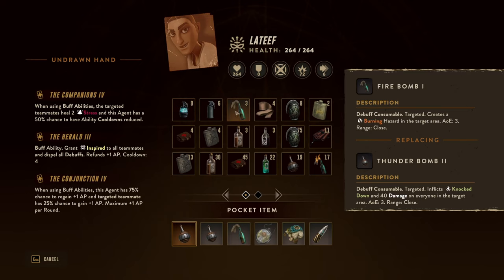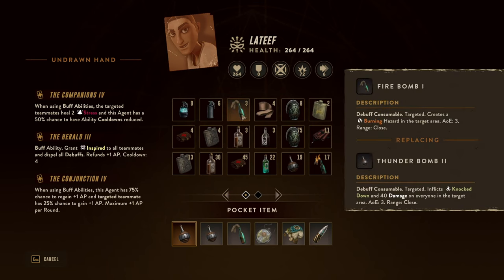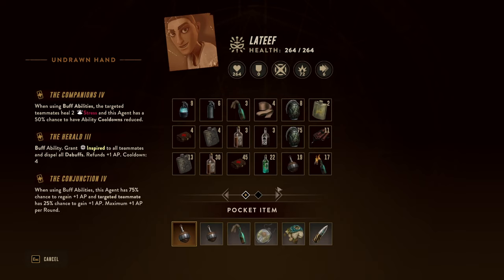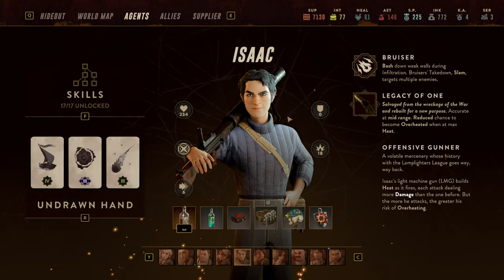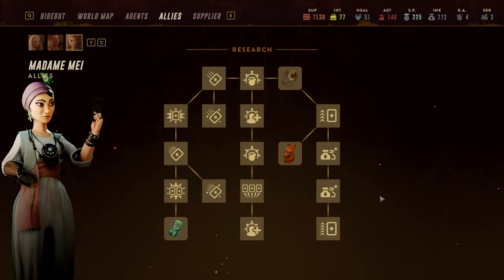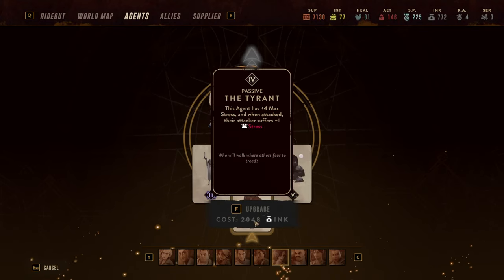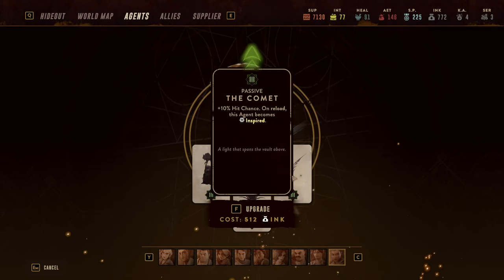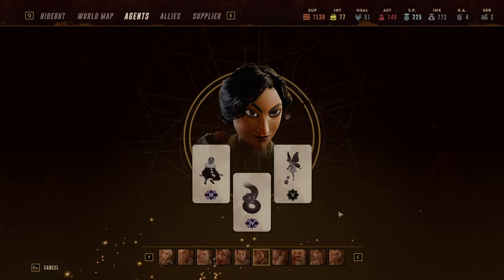Lamplighters League Guide to Equipment and the Undrawn Hand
Illuminate your journey into the mysterious world of the Lamplighters League with our latest guide, "Lamplighters League Guide: 10 Tips & Tricks I Wish I Knew Before Starting the Game!" 🎮📜

In this comprehensive guide, I unveil 10 essential tips and tricks that will empower you on your Lamplighters League adventure. Whether you're a novice stepping into this captivating game or seeking to refine your skills, these insights are tailored to enhance your gameplay and ensure a more enjoyable experience.

The Lamplighters League introduces a captivating universe with enigmatic agents, each with unique abilities and skills. Our guide provides valuable tips on how to navigate the challenges presented by this intriguing game, offering strategic insights that will prove indispensable in your quest for success.

Join me as we delve into Lamplighters League gameplay, unraveling the intricacies of the game mechanics, and providing actionable strategies that will set you on the path to mastery. From agent selection to mission tactics, this guide covers it all.

Whether you're seeking Lamplighters League tips and tricks, a comprehensive review, or strategic guidance, this video is your go-to resource. Watch now and illuminate your journey with the "Lamplighters League Guide: 10 Tips & Tricks I Wish I Knew Before Starting the Game!" 🔍🗝️

🔗🌟 Don't miss out on the Lamplighters League strategy insights!